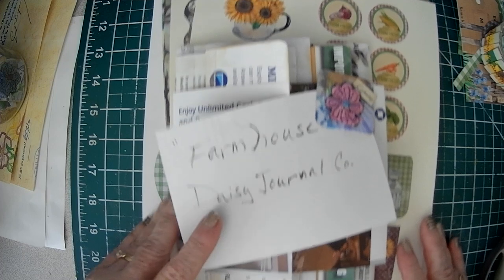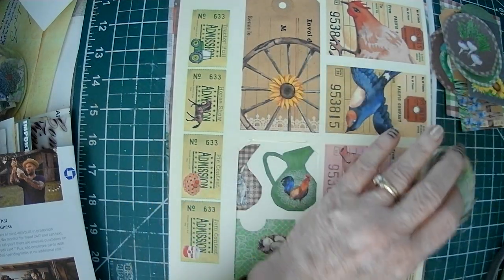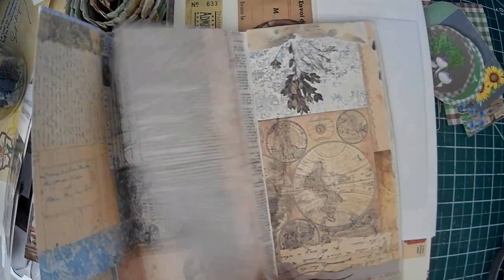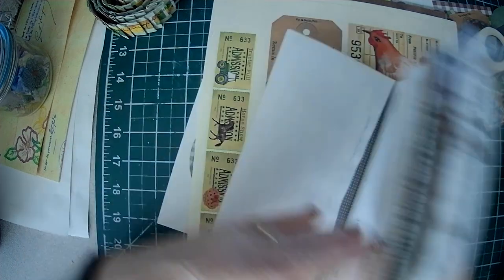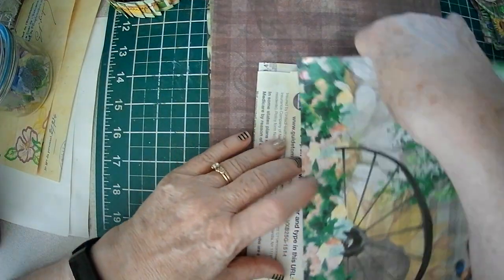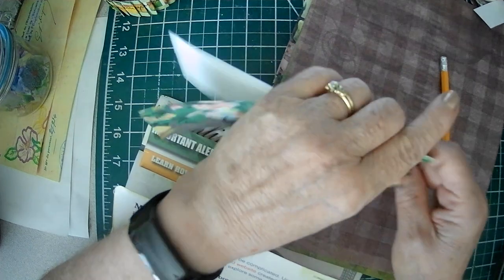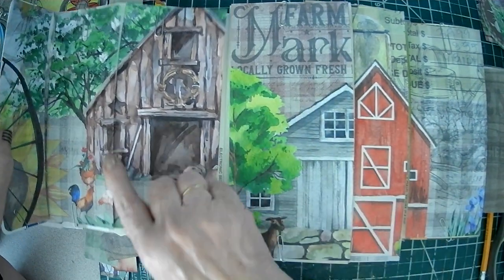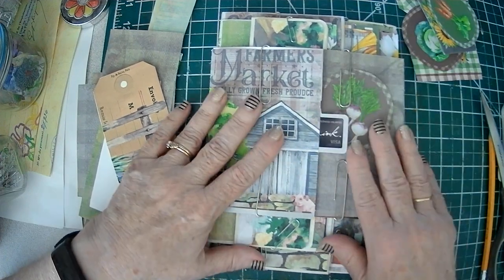🏘 "Farmhouse" Journal Construct ~ Part 1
?sub_confirmation=1
Hello Craft Friends, Sparkle here . . . thank you for joining me in the studio today! Well Sparkle is elated because she has some ink now for her printer and all is well in her crafty world.  Today, we are playing with a beautiful collection "Farmhouse" from Robin @Daisy Journal Co.. These digitals are bold, colorful and delightful to create with.  So, doing another 'sister' journal and this one will be perfect for one of them!  Thank you Robin.

This is Part 1 where I show you the construction of the base (which is entirely made of junk mail envelopes and folios etc.) I will show you how I assembly my papers to create a look that is pleasing to the eye and the pages sort of 'flow' together.  Once the papers are all glued down I will come back with a walk through and we can do some decoration.  It will house a simple one-signature unit for journaling needs.

There will be a simple closure with another piece of junk mail. So nothing is off limits in Sparkles world.